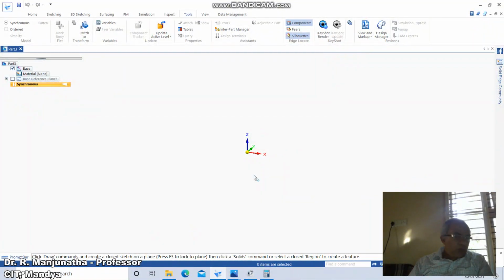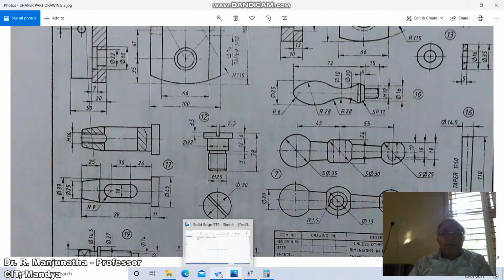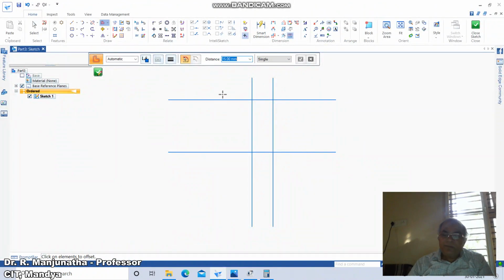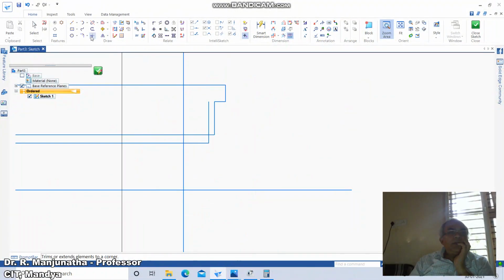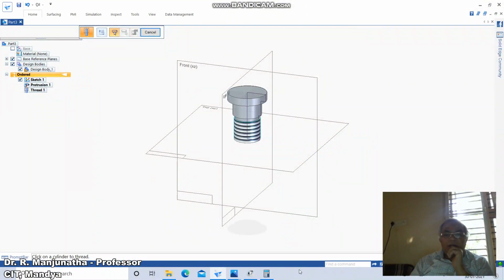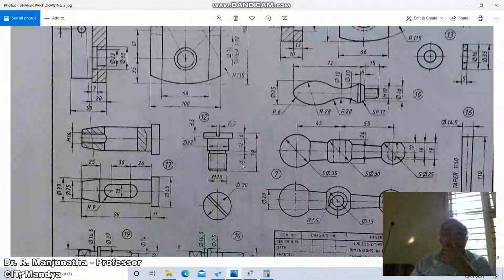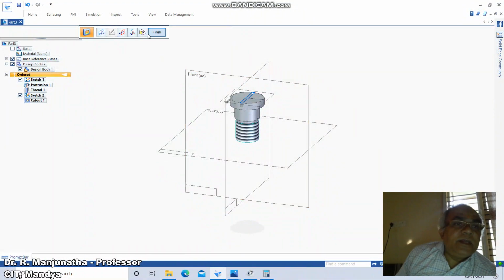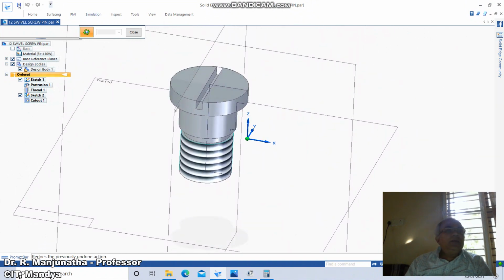12 SWIVEL SCREW PIN